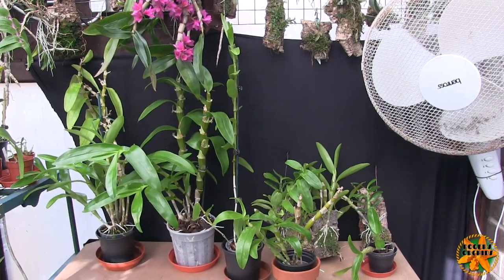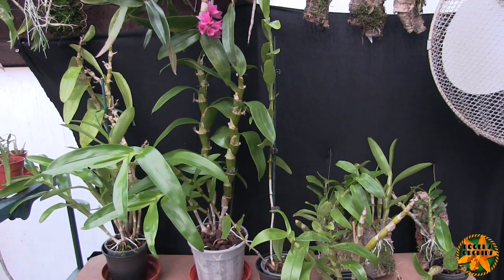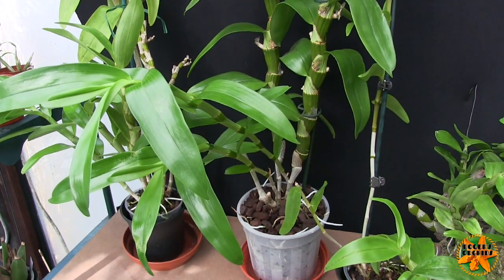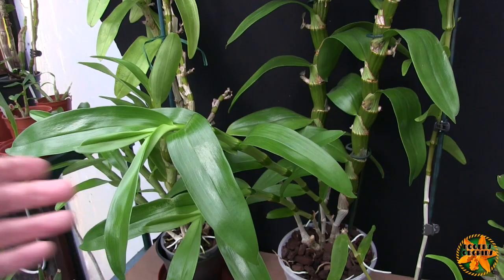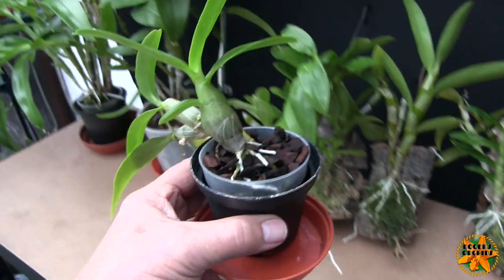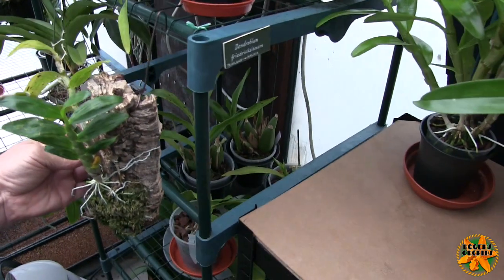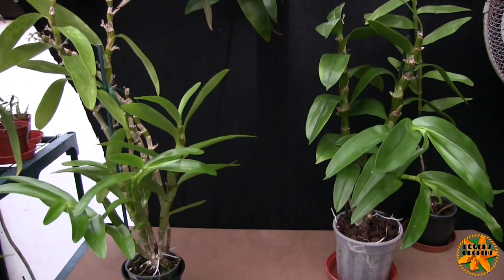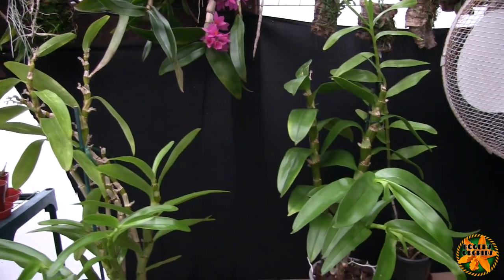My Dendrobium "nobile" Type Hybrids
A look at my 'nobile types' and a chat about seasonal care with some of the exceptions that can be encountered as many of these hybrids are now 'mass-produced'.